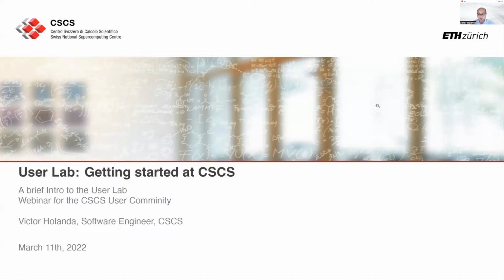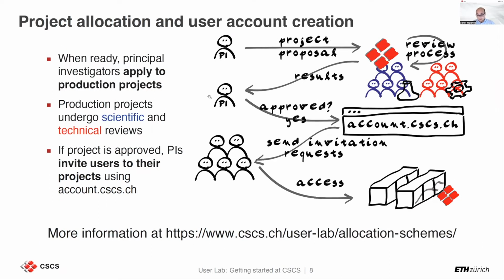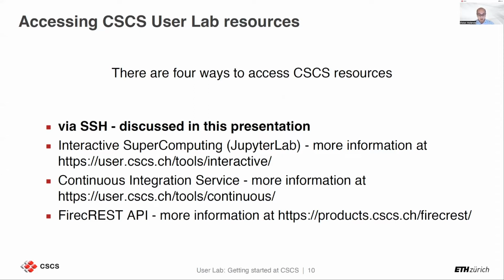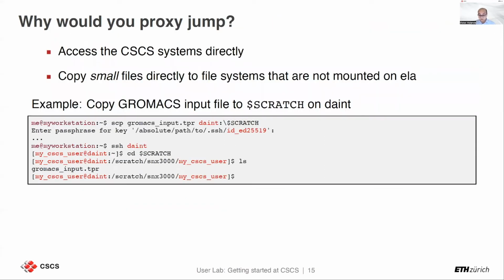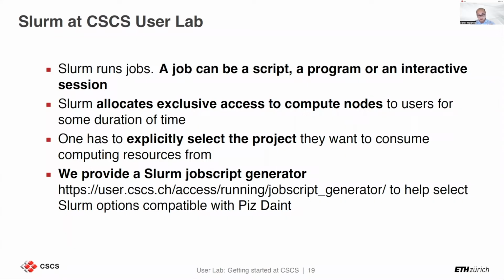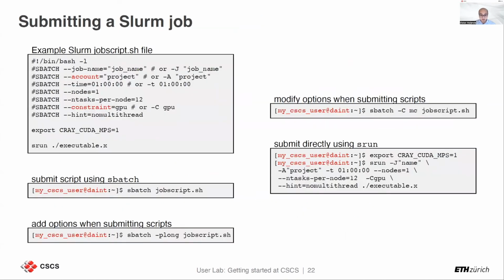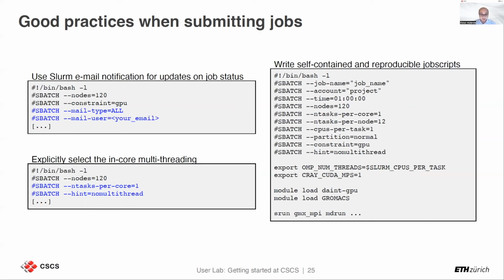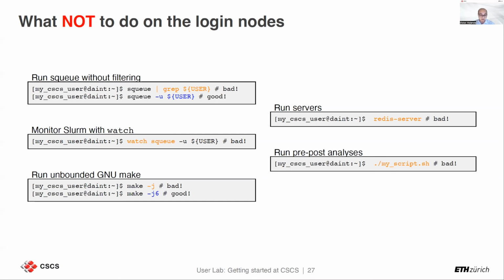Webinar: User Lab - Getting started at CSCS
Please note that this video was recorded in 2022. Some of the content described may no longer be applicable. For up-to-date information please refer to the Knowledge Base

The webinar introduced to the CSCS User Lab, featuring instructions on how to access CSCS systems, use at best the different filesystems, manage computing resources, submit and monitor batch jobs.